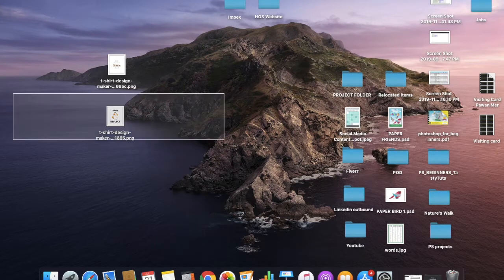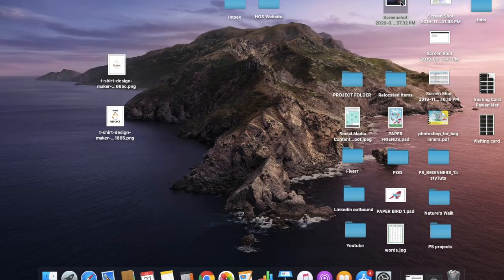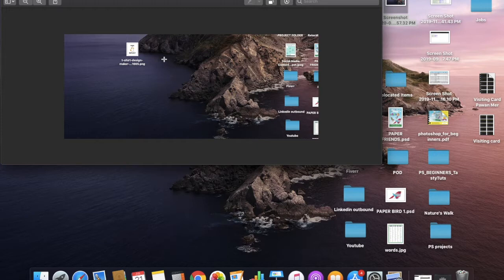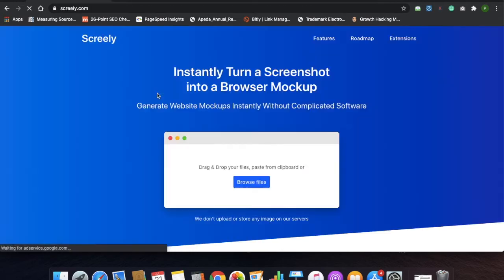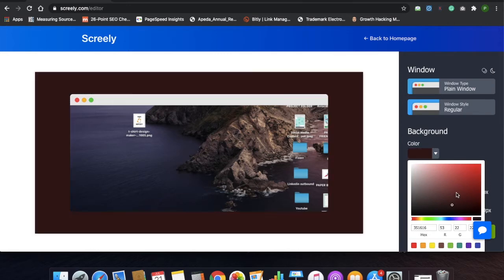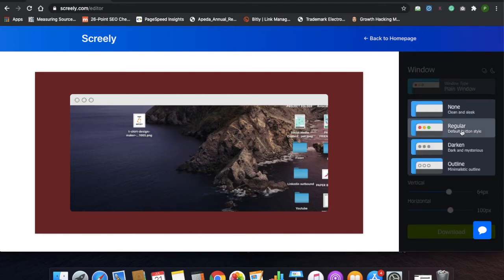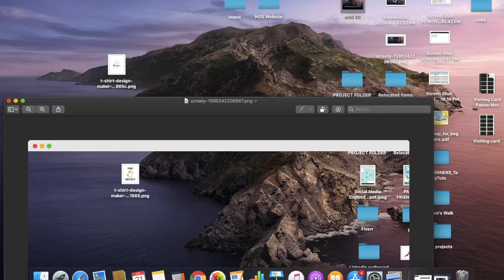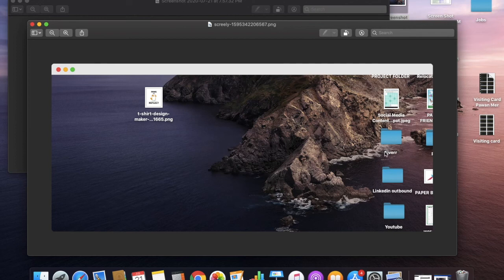How to make screenshots look good | Make screenshots clear & elegant | Mac and Windows | Screely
In this video, I'll be talking about how you can make your screenshots look better than ever!

Clear and elegant design that you can use everywhere in presentations and other platforms where you want to showcase in.